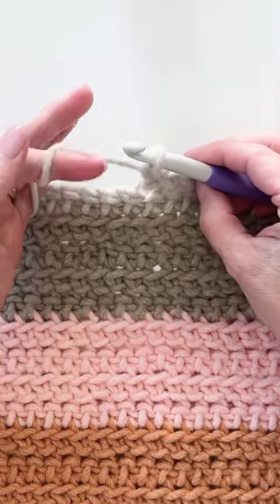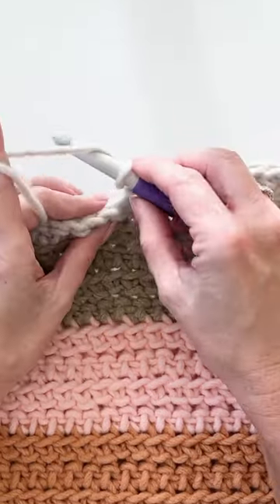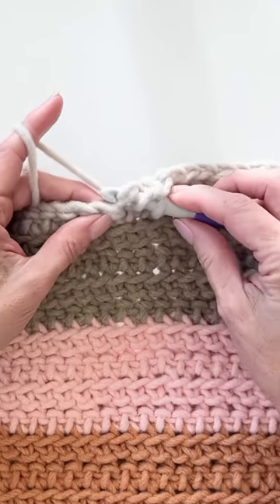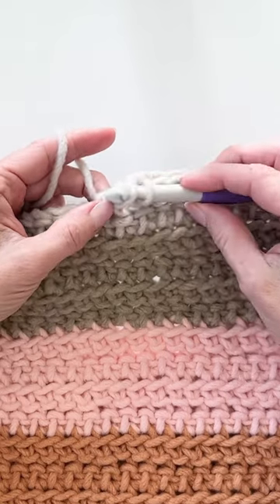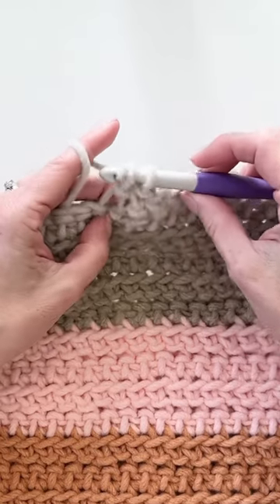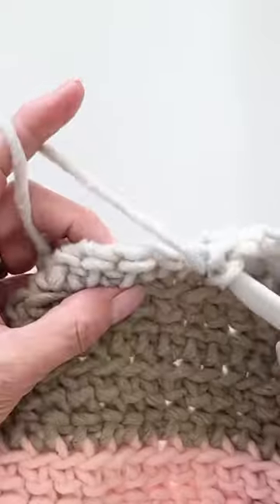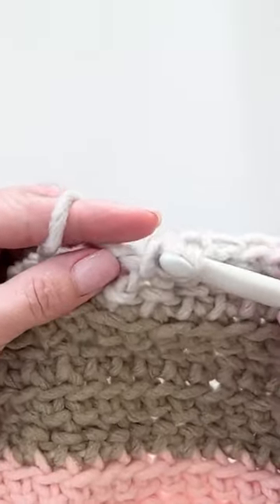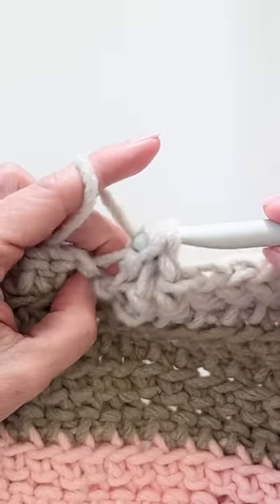Herringbone Half Double Crochet! Pattern link in the comments